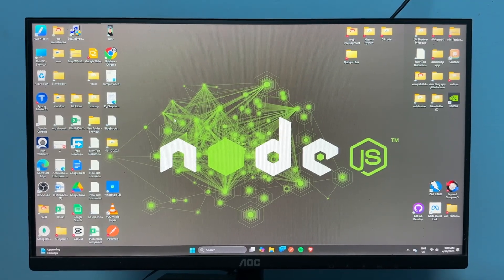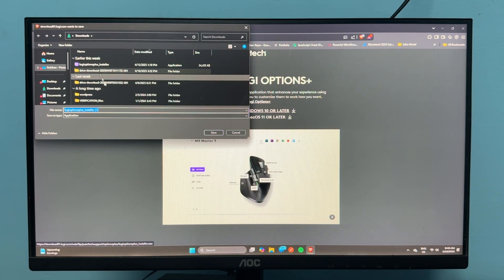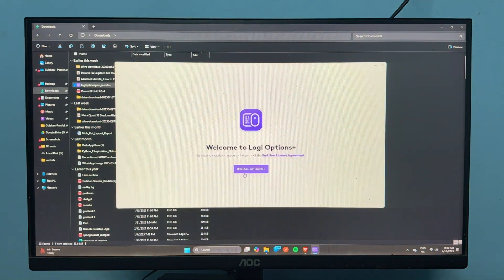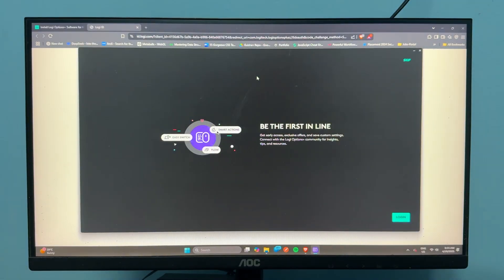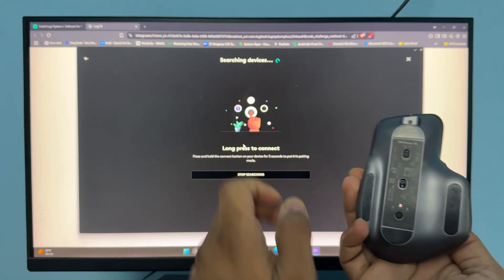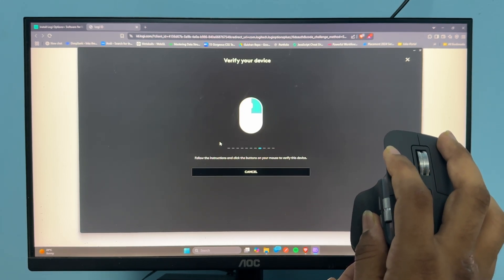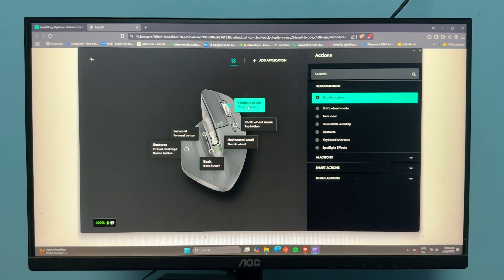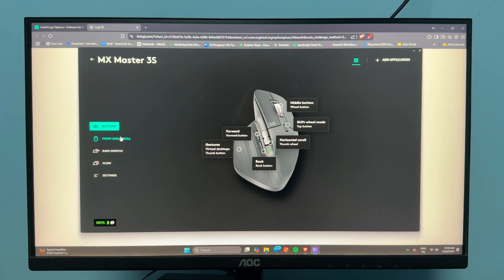How To Install Logitech Logitech MX Master 3S Software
In this comprehensive tutorial, we guide you through the step-by-step process of installing the Logitech MX Master 3S software. Whether you are a first-time user or looking to enhance your productivity with this advanced mouse, our video covers everything you need to know. We will demonstrate how to download the software from the official Logitech website, install it on your device, and configure the settings to optimize your user experience.